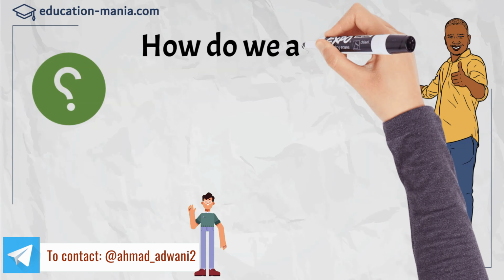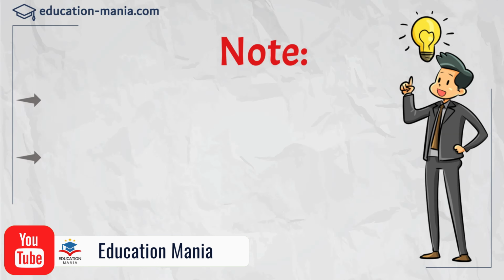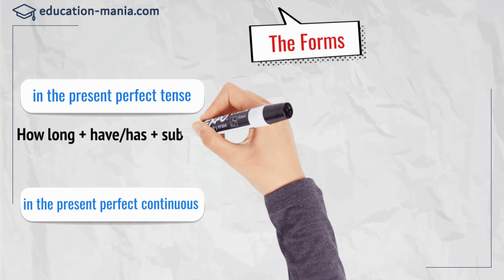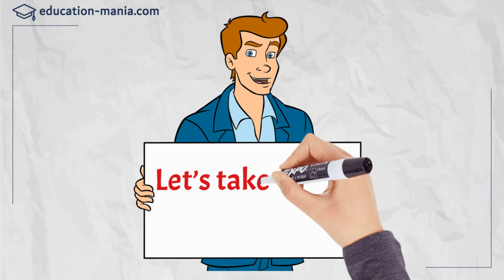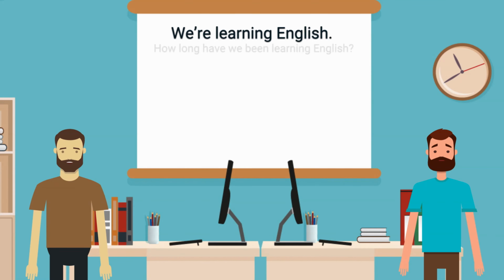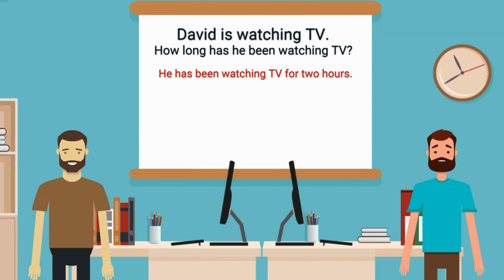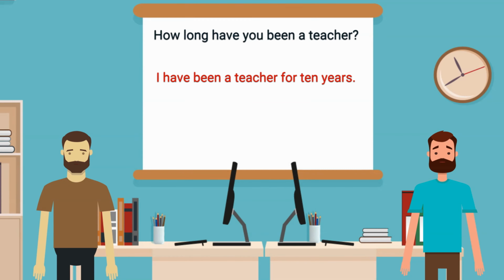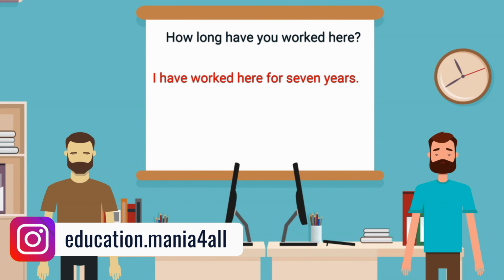How do we ask in How long have you in the perfect tense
Our video is about How do we ask in 'How long have you' topic valuable information and we cover the following subjects:

- When to use how long in perfect tense?
- Notes about How long in perfect tense.
- Forms of how long?
- Examples in how long?
- Practice with questions and answers using How long in perfect tense

🎬 In order to learn more about "How do we ask in 'How long have you'" subject , you must click to read and exercise

YouTube is the best website to visit when looking for videos about How do we ask in 'How long have you'.

How do we ask in 'How long have you' is obviously something that interests you and other people so I made this video about this topic.

So you would like to find out more about How do we ask in 'How long have you', I did too and here's the outcome.

How do we ask in 'How long have you' intrigued me so I did some research study and created this YT video .

This video was Created by:
Ahmed Al-Adwani